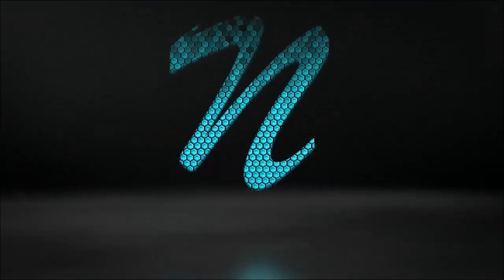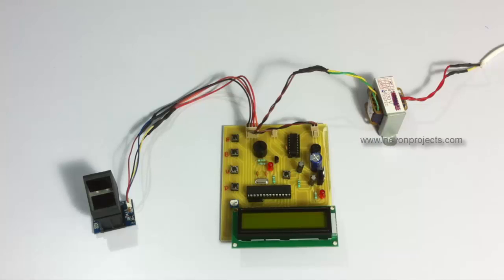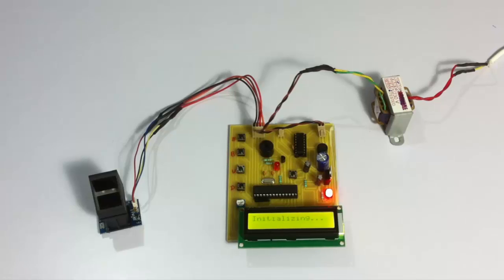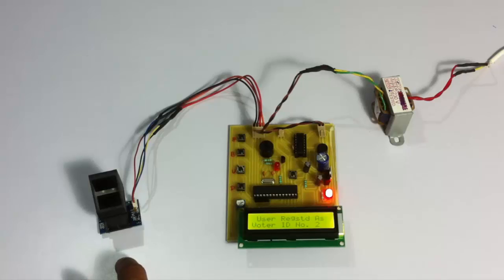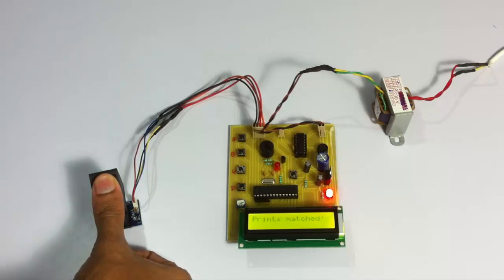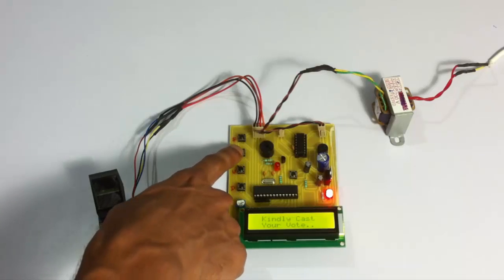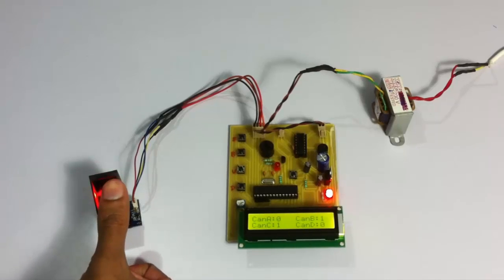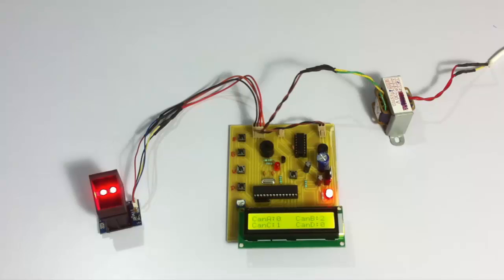Fingerprint Based Voting System Project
System automates voting process using fingerprint authentication system using microcontroller